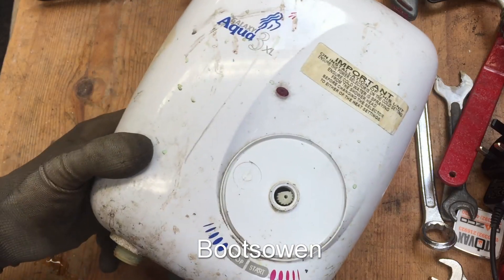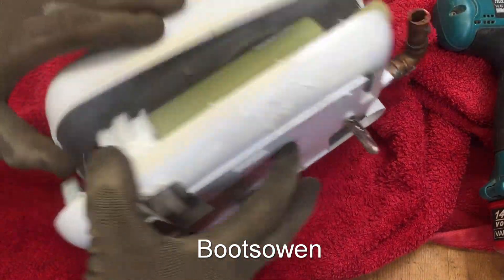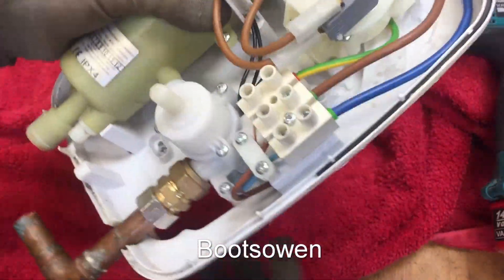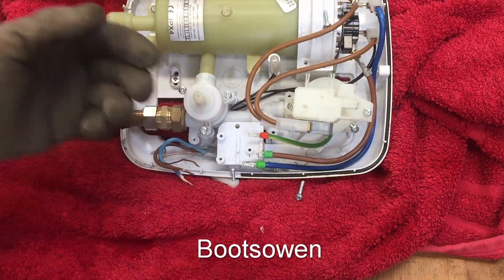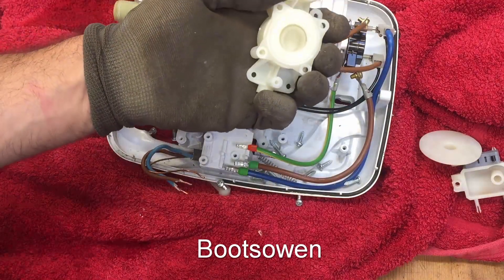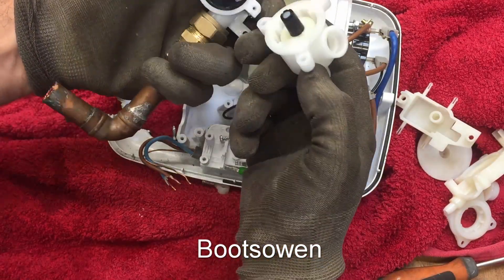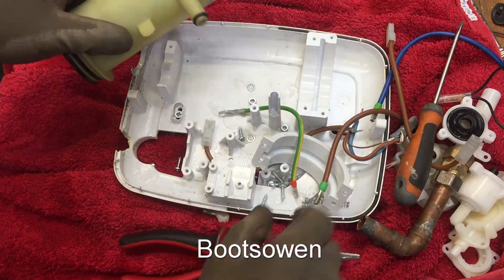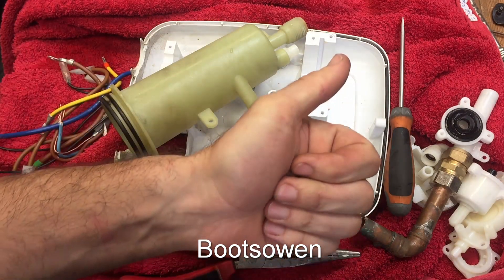Galaxy Aqua 3 XL 3kW handwash water heater disassembly and how it works